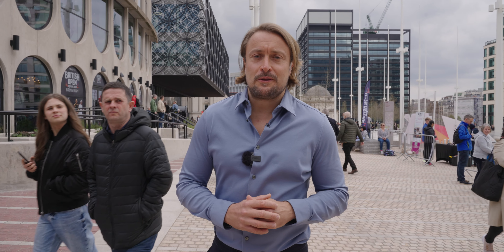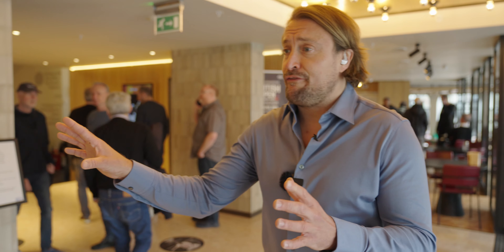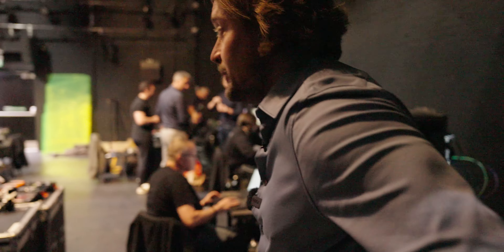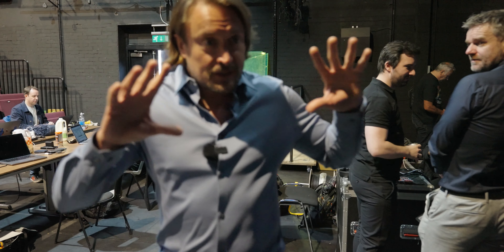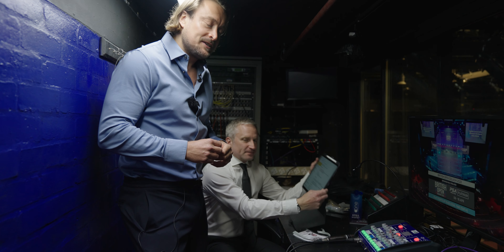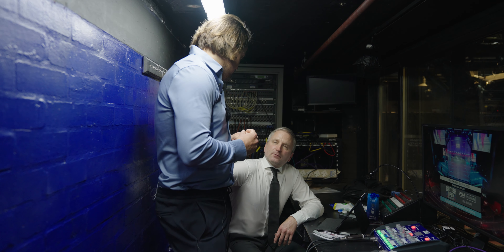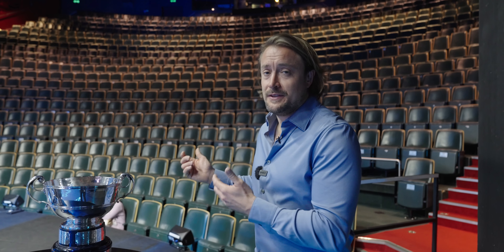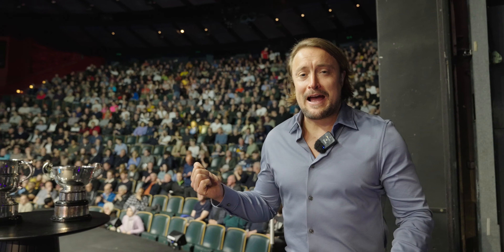Take a tour of the BRAND NEW British Open venue with Joey Barrington!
Joey Barrington takes us on a tour of the brand new venue for the 2023 British Open – The Rep Theatre, Birmingham.